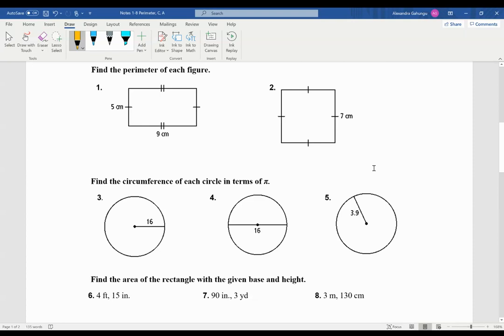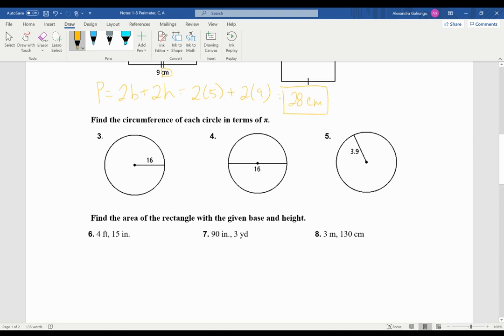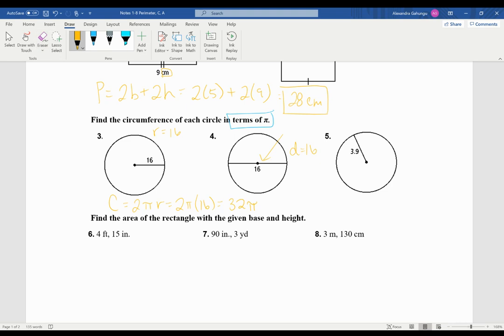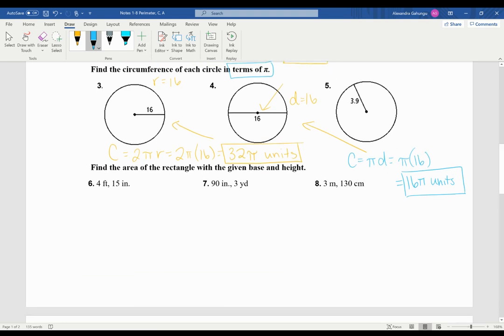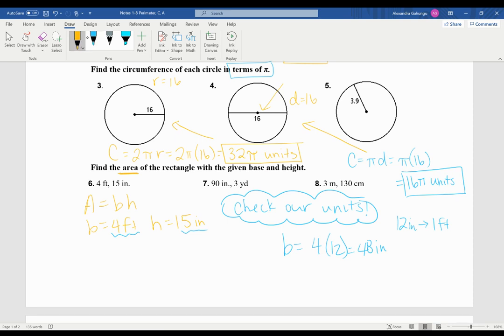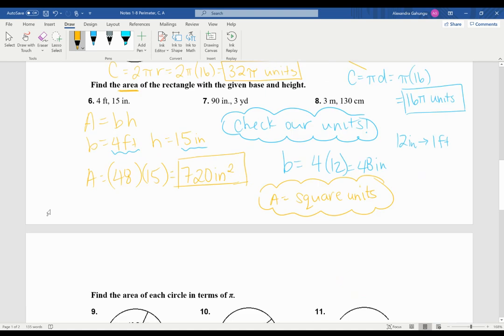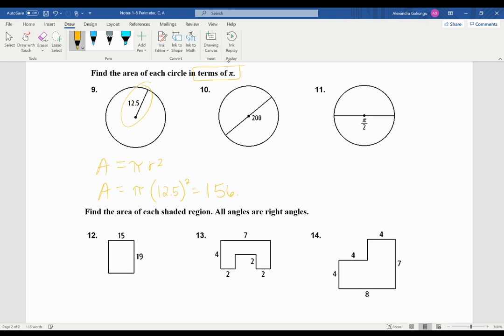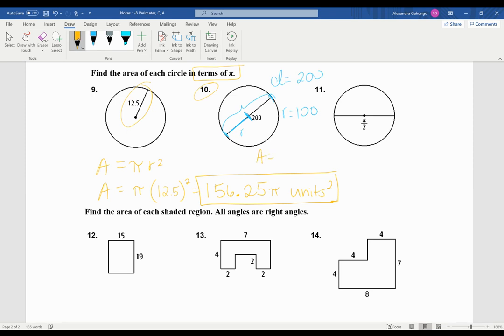1-8 Notes #2 (Examples)